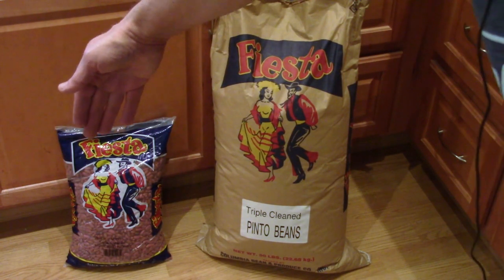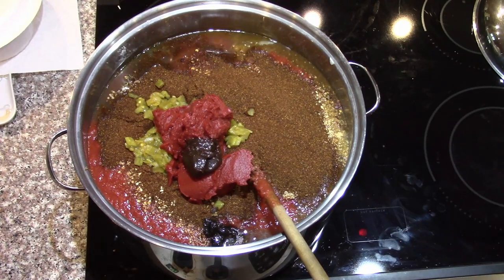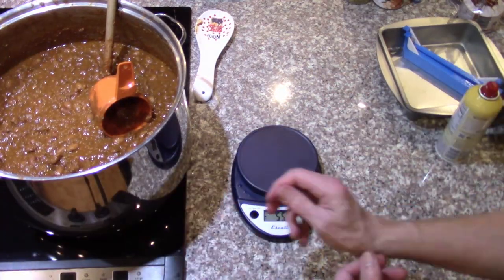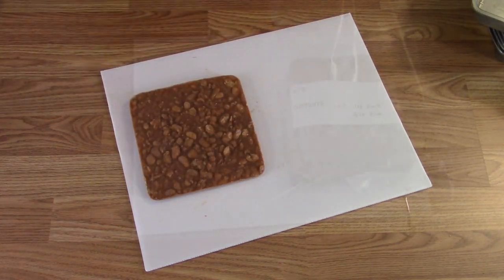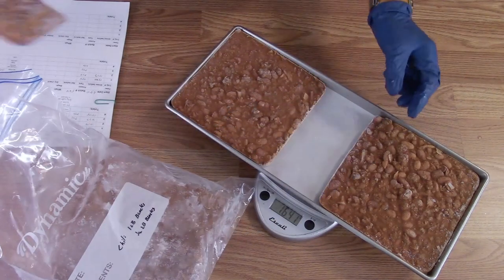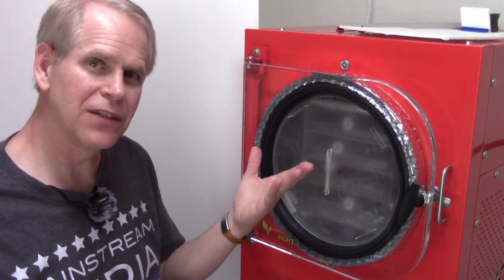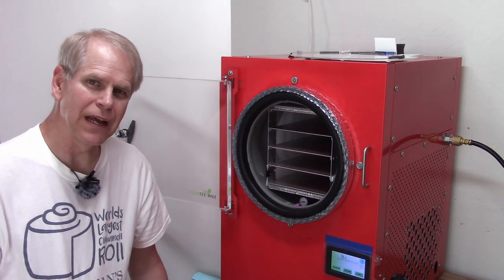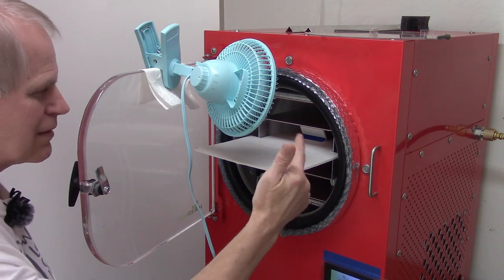Freeze Drying Your First 500 lbs of Food - Batch 24 - Chili, Homemade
Freeze dryer batch #24 - 10 lbs of chili. Started freeze drying this batch June 8th.
This is the recipe we developed and have been using for many years. Use your favorite recipe.
The whole batch was about 26 lbs. (about 50 cups)

Cost of the chili: about $25 for 10 lbs
Total batch time: 37 hours 13 minutes
Weight before drying: 10 lbs Weight after drying: 1050 grams (about 2 1/3 lbs)
Power use: 26.24 kWh
Bagged into: 10 quart 7 mil Mylar bags with 300cc oxygen absorbers.

    I'm freeze drying because:
I'm going to start freeze drying from scratch, pretending that I don't have a rack full of freeze dried food.

1) Meats:
2) Vegetables:
3) Fruits:
4) Dairy:
5) Grain / Starch:
6) Meals / Dishes: